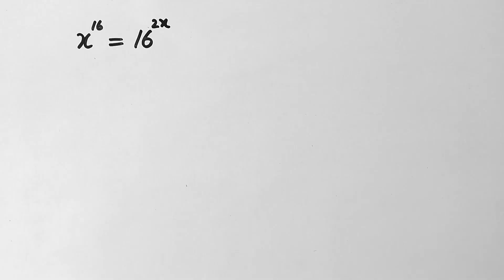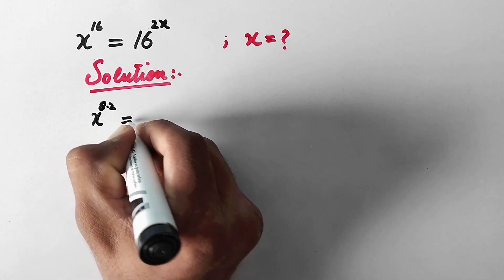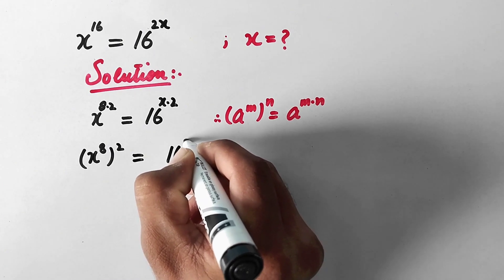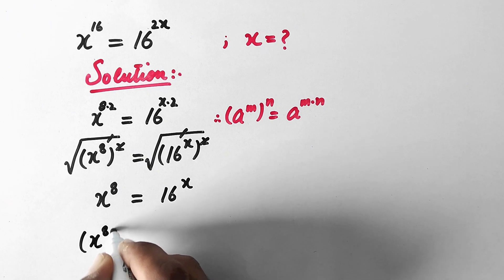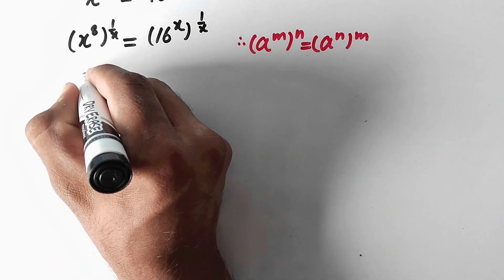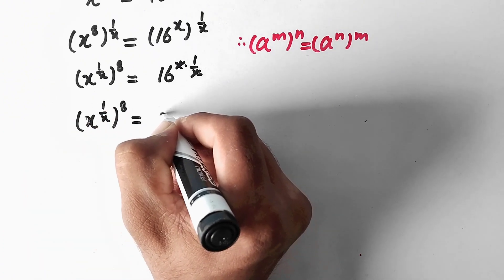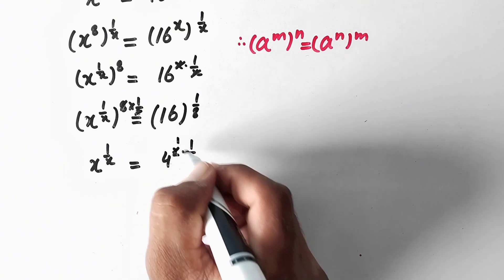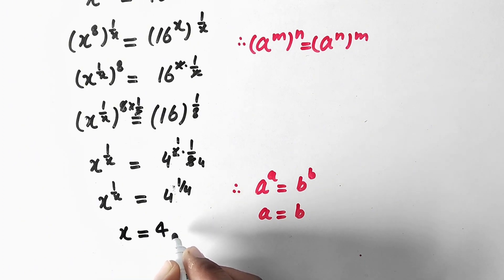A Nice Exponential Math Problem || Olympiad Questions || Explored Maths